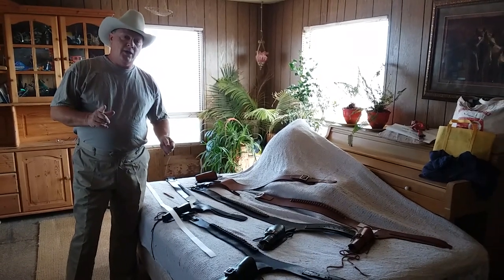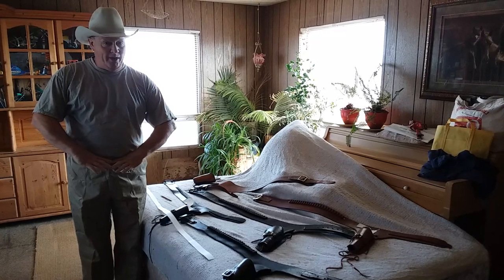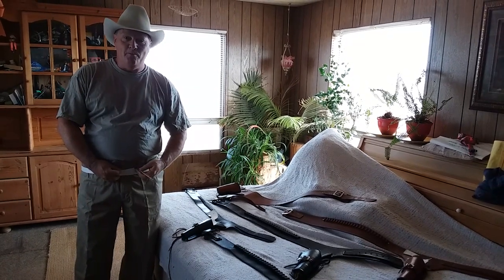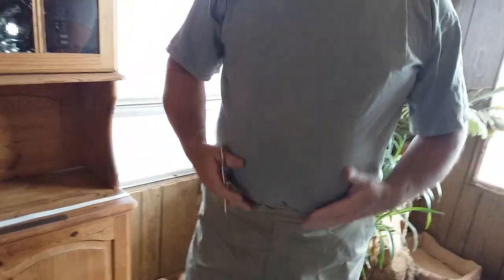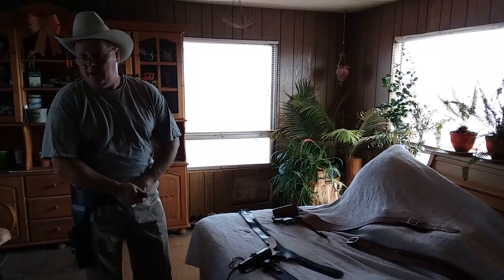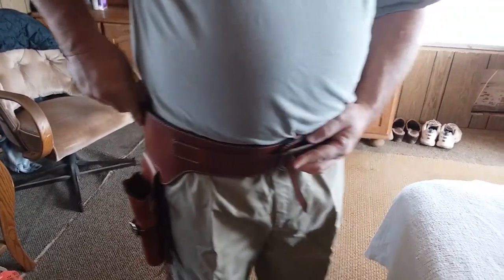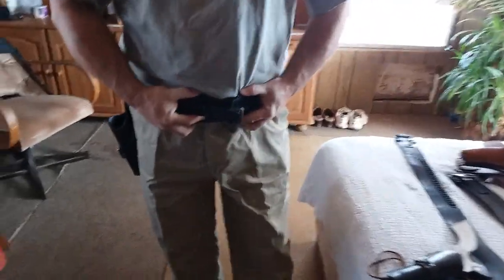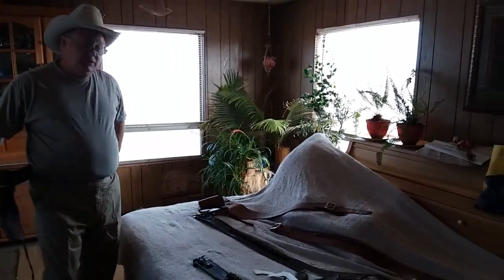Measuring hip size for a gunbelt